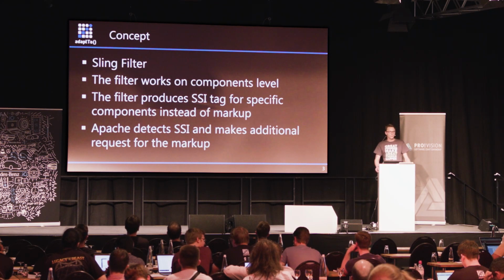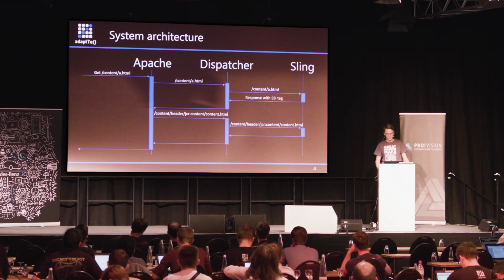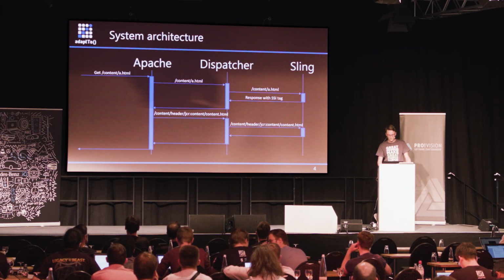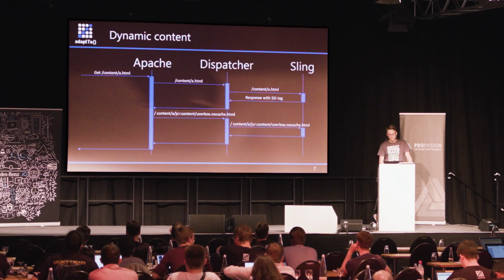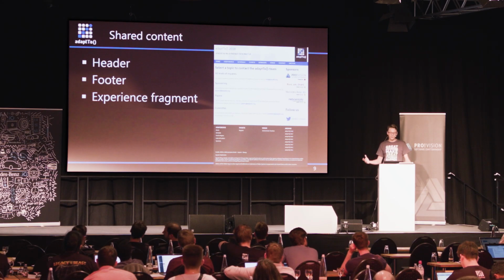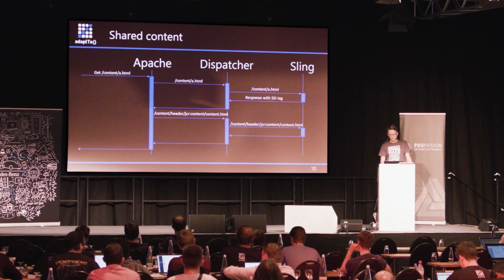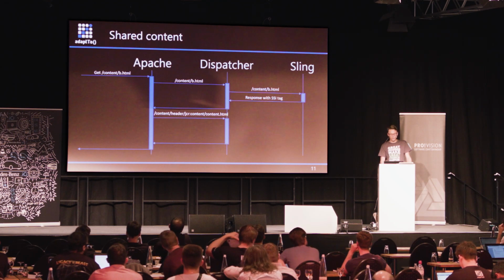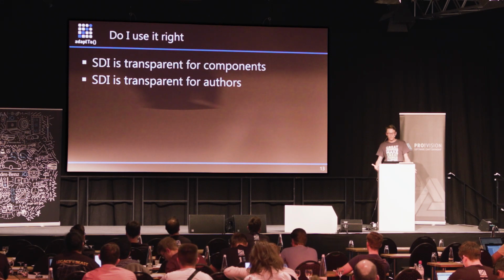Lightning Talk: Sling Dynamic Include (SDI)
- Dawid Lewandowski, Cognifide